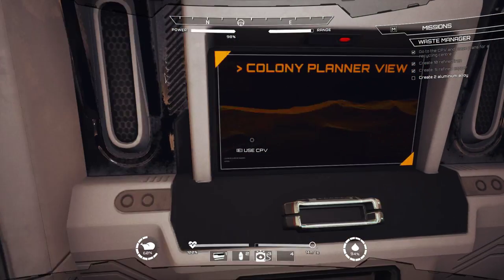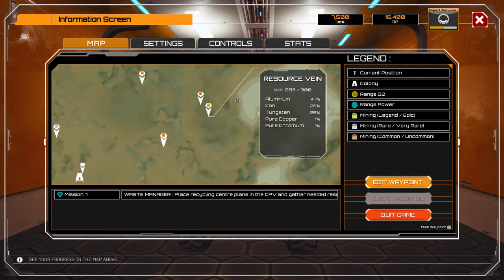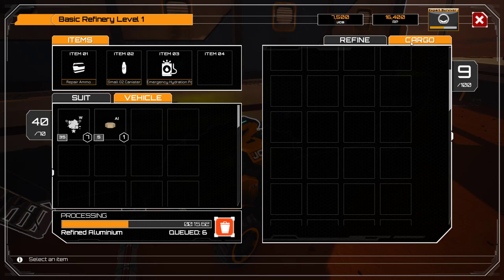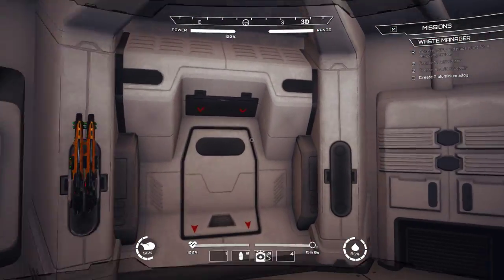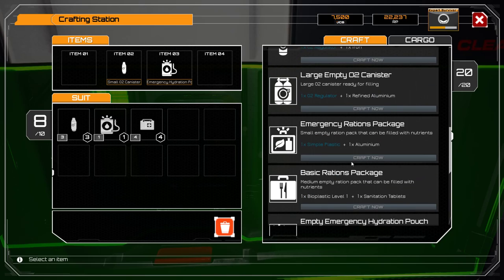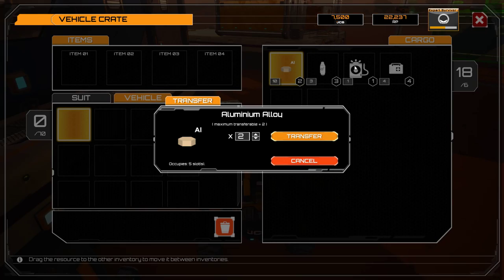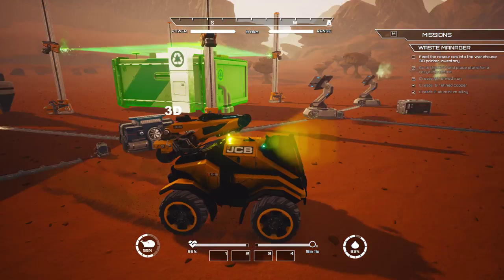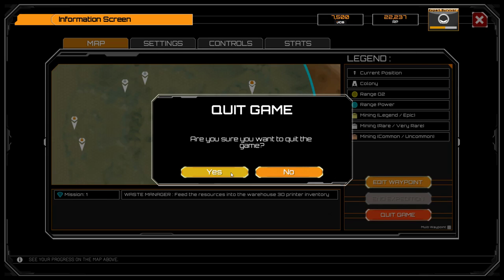Update! - JCB Pioneer Mars Gameplay Part 11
JCB Pioneer Mars Gameplay! In this video I will be showing off some JCB Pioneer Mars Gameplay! JCB Pioneer: Mars drops you onto the surface of The Red Planet. Your mission: To survive and prepare Mars for future human colonization. Remember if you're having fun and liking the content then fire some likes, drop some comments and share it with your buddies!

What is JCB Pioneer Mars?

JCB Pioneer: Mars drops you onto the surface of The Red Planet. Your mission: To survive and prepare Mars for future human colonization.

Experience incredible survival sandbox gameplay and explore Mars using a selection of futuristic, ultra-rugged JCB vehicles designed specifically for the challenge. Mine precious materials, construct large-scale buildings and research new technologies to ensure humanity's future lies beyond planet Earth.

Soon, you'll be able to team up online with other Pioneers to expand your base and earn special rewards. JCB Pioneer: Mars brings the harsh reality of the Red Planet to life with detailed high definition graphics, vehicle physics and weather effects from Unreal Engine 4.